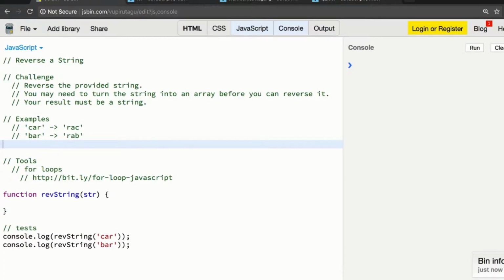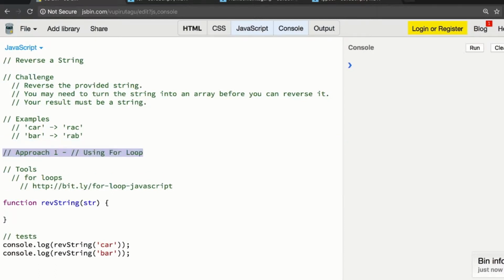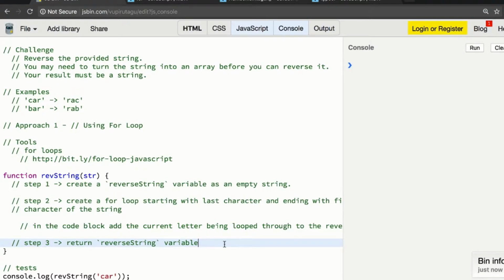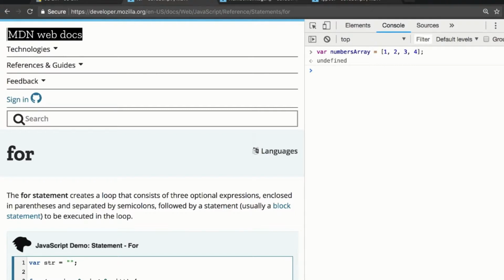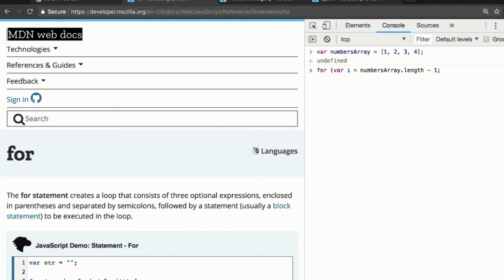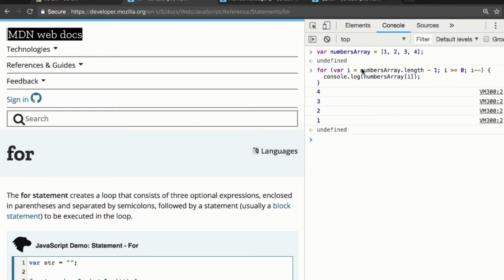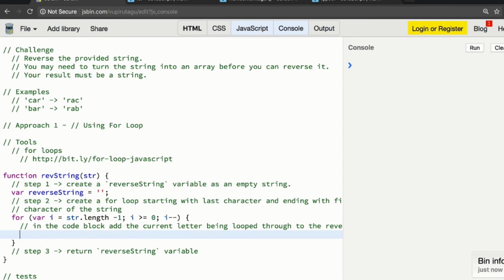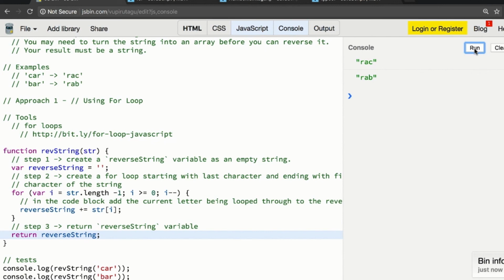Reverse a String with for loop